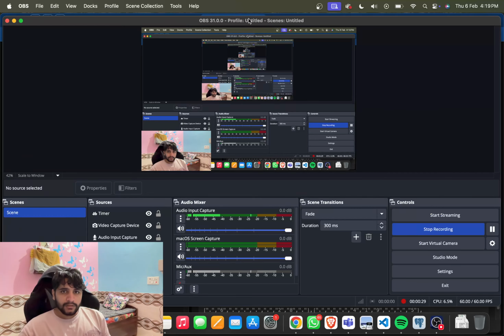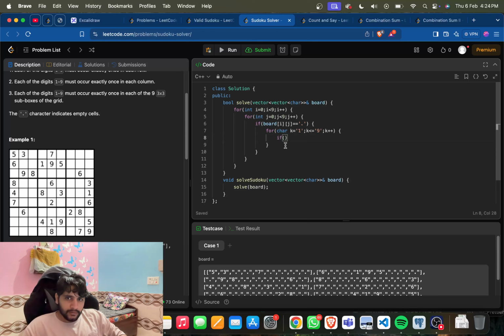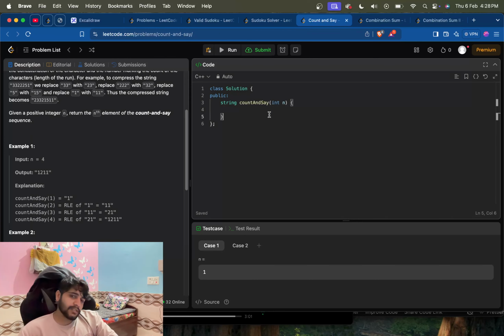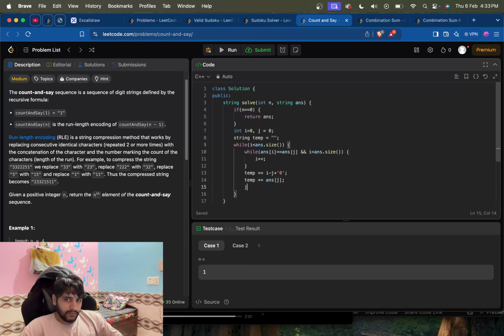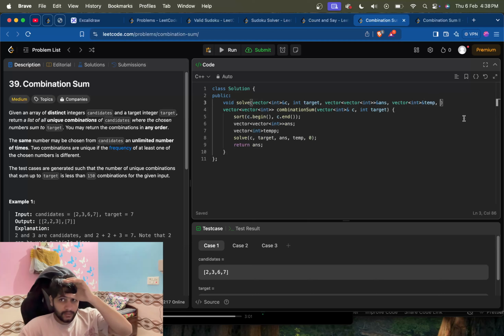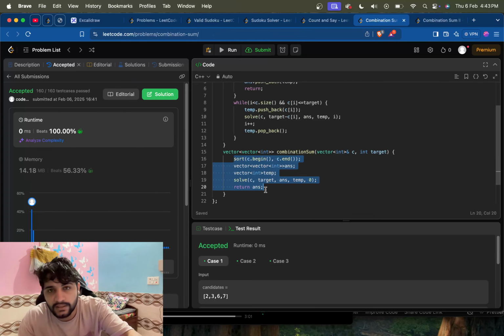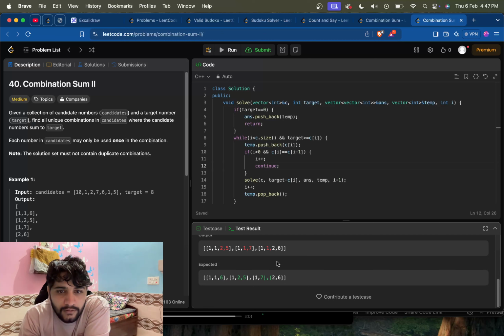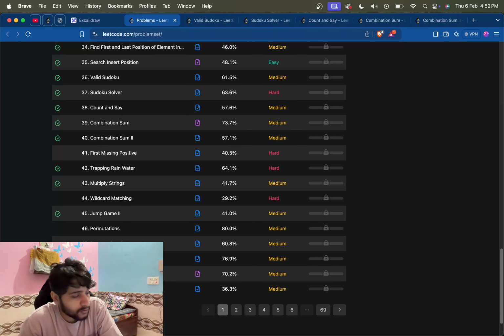DAY 31 || Doing Leetcode daily until I get a job